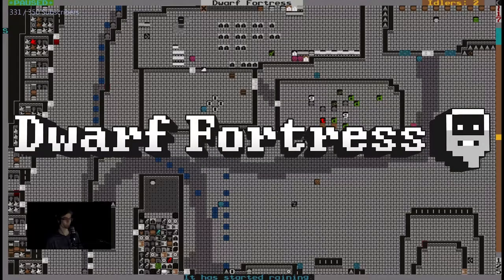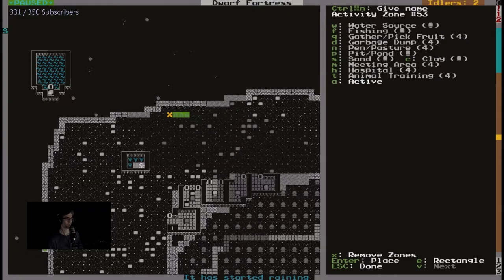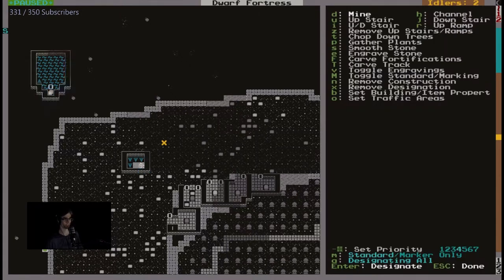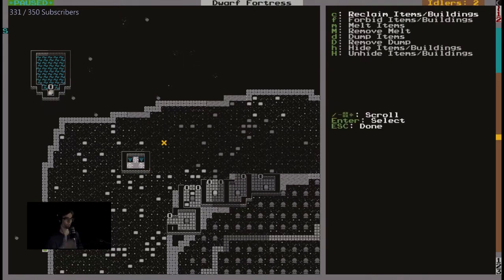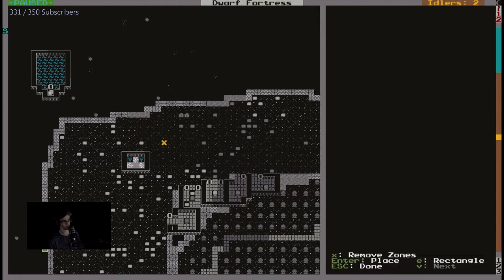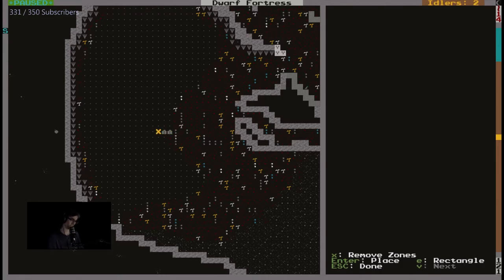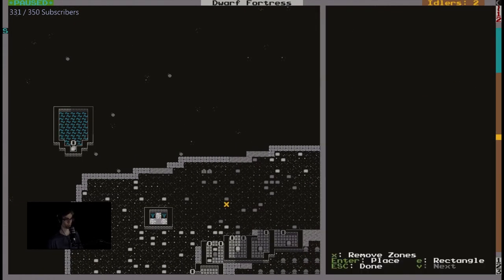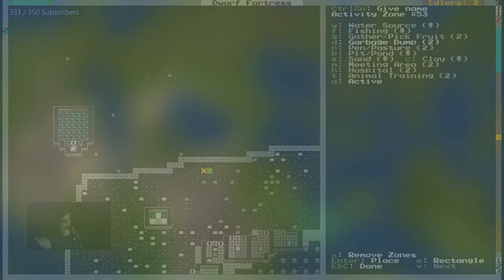Dwarf Fortress - How to force remove objects/ Garbage dumps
How to force remove objects/ Garbage dumps

Dwarf Fortress - Steam News - Furniture Mockups, Beds and Tables (Wip)

Andrew M
Belug
Brent K
Stoned_Hobo
Kibs
Sebastian M
Squgg
SpecBotNah
Cyclone
AxeZ0N
BamberBoozler
Gnarf
Gimmper
PresidentWeevil
Oafsalot
Sergaz
Kruggsmash
Zapdos
tcam
Alejandro
Amber
Alex W
Cameron M
Cassie
G0ldPoke
GreadPadinski
Thyeggman
EpyonCF
Levi
Meekawell
Murffist
Nrandir
Philip R
Waldschrat
Vuzl
Zopeau
John G
DoktorBeefcake